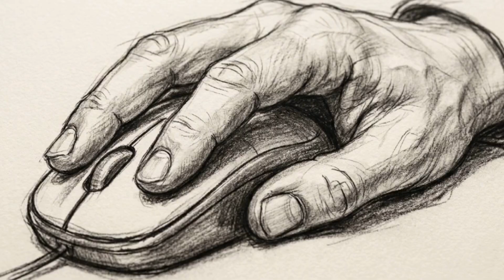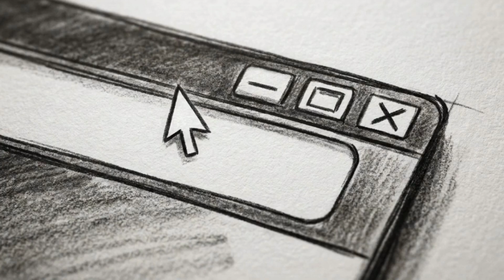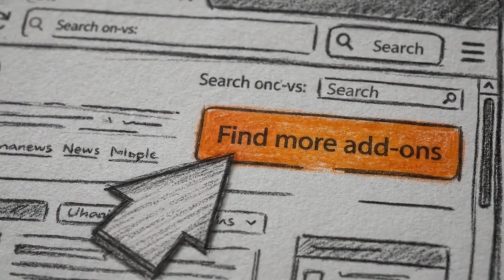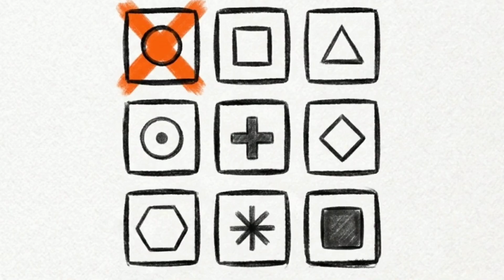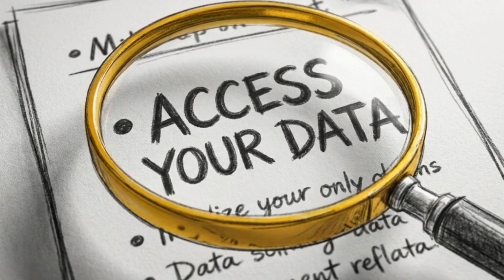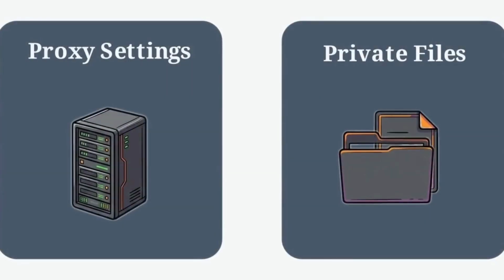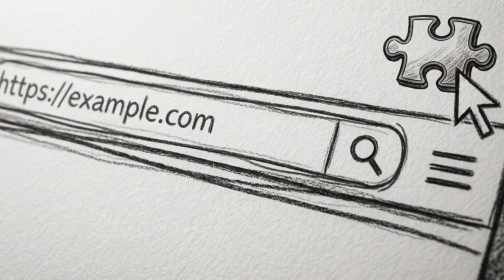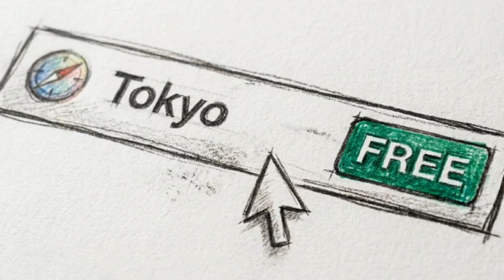How to Use a VPN in Mozilla Firefox | Install & Connect a Free VPN Extension (Step-by-Step)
Learn how to install and use a VPN extension in Mozilla Firefox with this easy step-by-step tutorial. In this video, you'll discover how to find a trusted VPN extension, install it from the official Firefox Add-ons Store, connect to a VPN server, and browse the internet more securely.

📌 In this tutorial you'll learn:

How to open Firefox Add-ons

How to search for a VPN extension

How to install a VPN in Firefox

How to connect to a VPN server

How to choose a free VPN location

Tips for safer and more private browsing